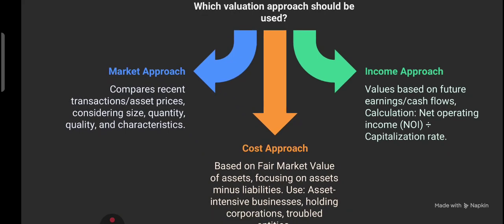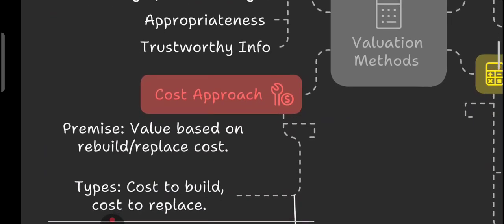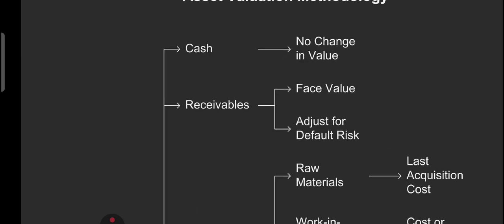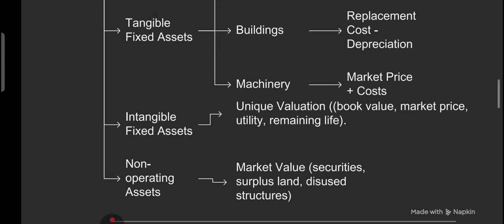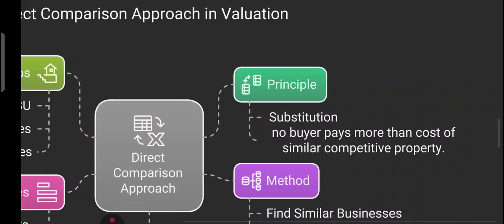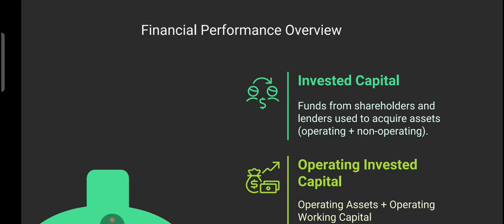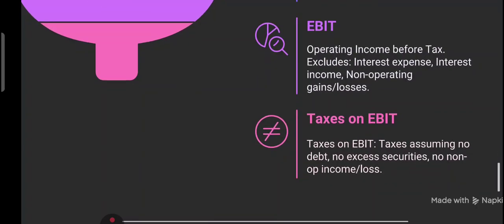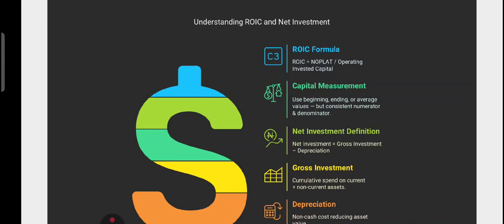🚀CAIIB JUNE Crash Course || DAY 6 ||ABFM UNIT 13 | Corporate Valuations ||Master in Minutes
In today's session, we are covering **ABFM Unit 13 – Corporate Valuations** in a super simplified and fast-track way! 🏆

✅ Master key concepts of **Corporate Valuation** in just a few minutes.
✅ Important for CAIIB ABFM June exam success!

Whether you're short on time or need a quick refresher, this video will help you grasp the essential points without getting overwhelmed.

🔥 Let’s crack CAIIB together!